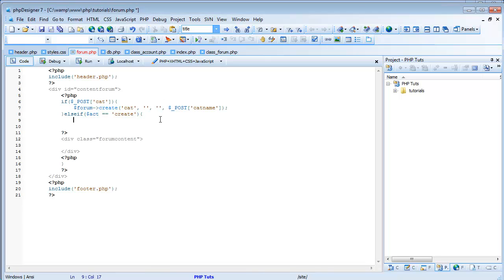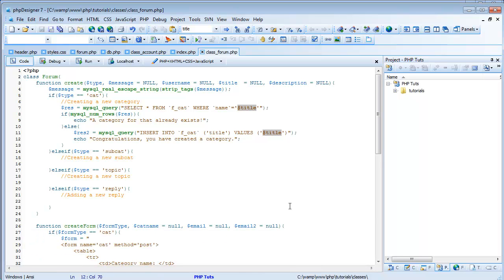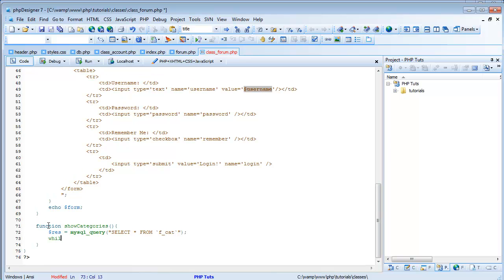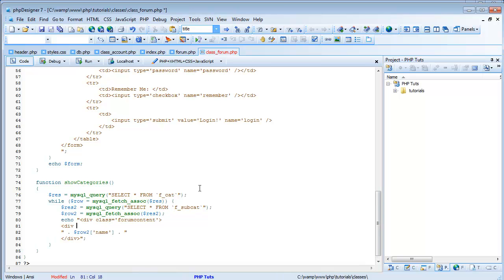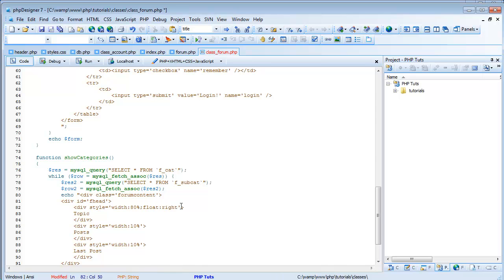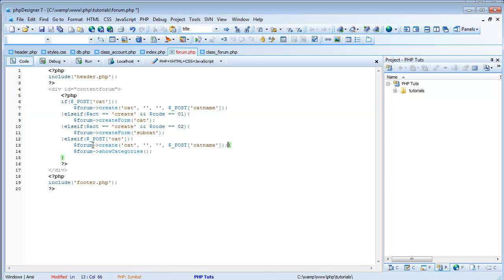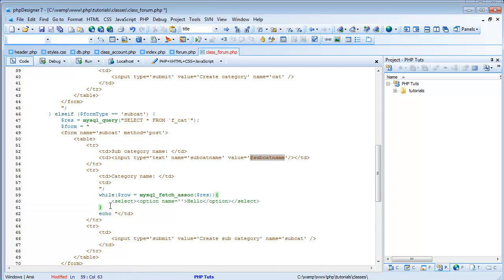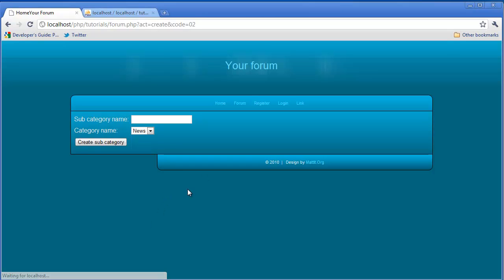PHP 8 - Letting the user create categories and sub-categories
Hey guys, in this tutorial we're working on the forum functions, and letting the user create cat's and sub-cats!